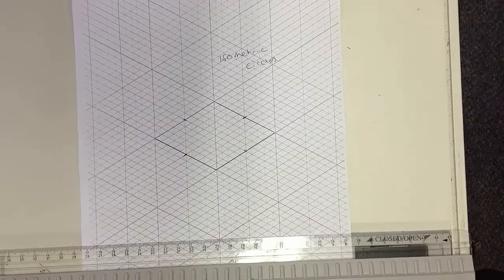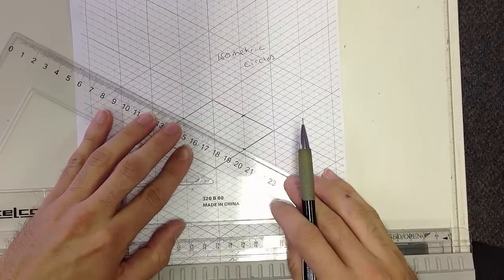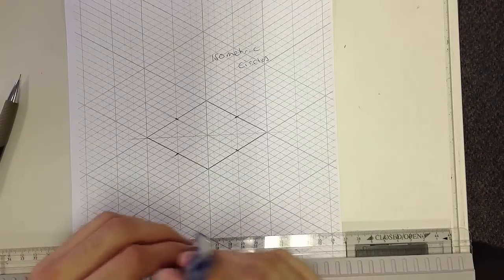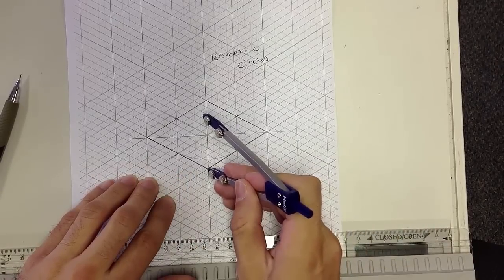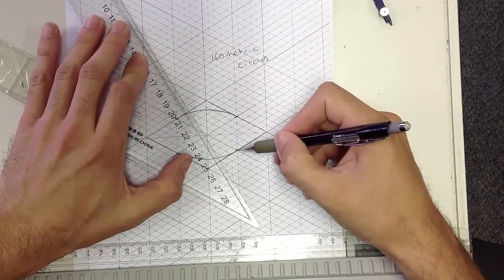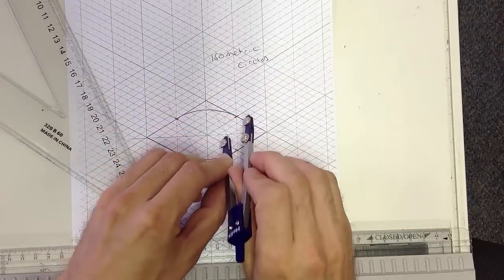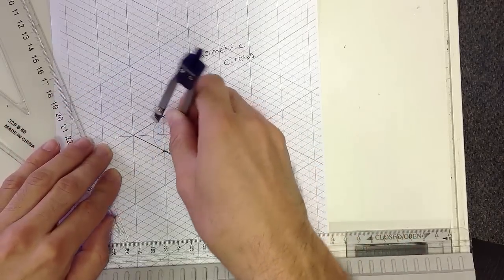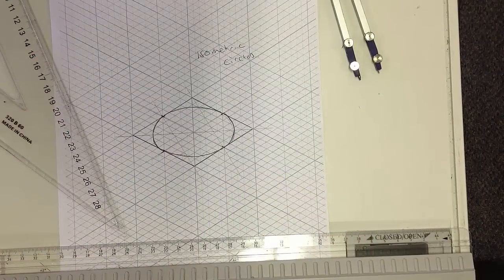How to draw circles in a (top plane) isometric drawing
In this video we will look at drawing circles in isometric view (technical drawing). You will need a compass, set square and pencil.